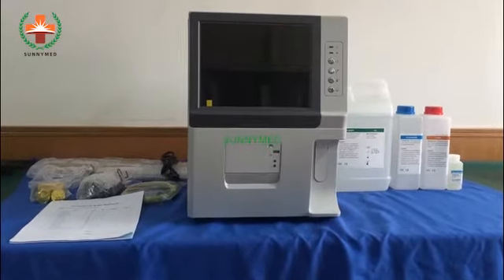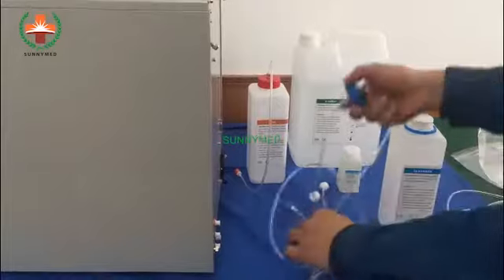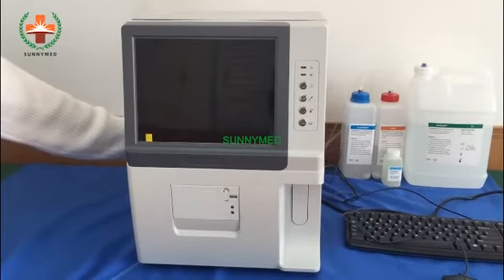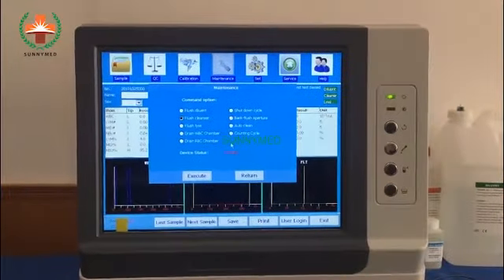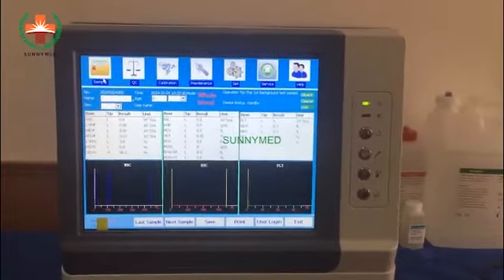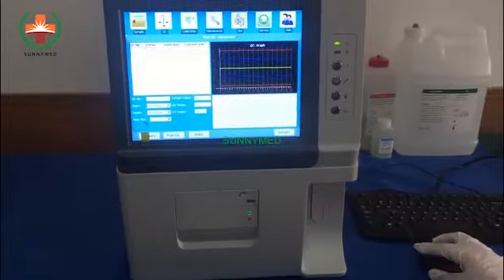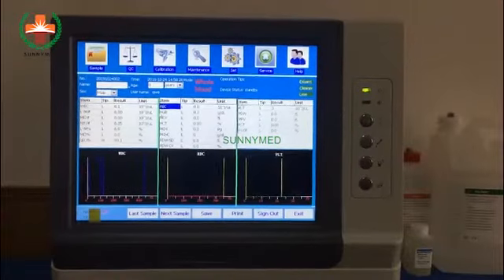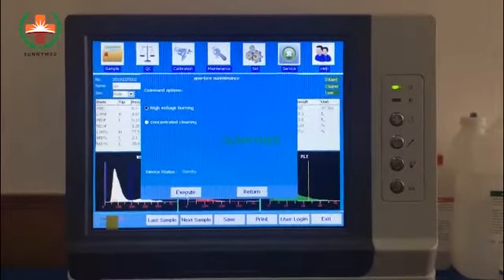SY BH192 Hematology Analyzer operate and install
How to install and operate our hematology analyzer or CBC machine
From SUNNYMED